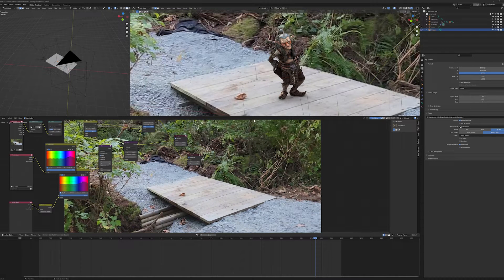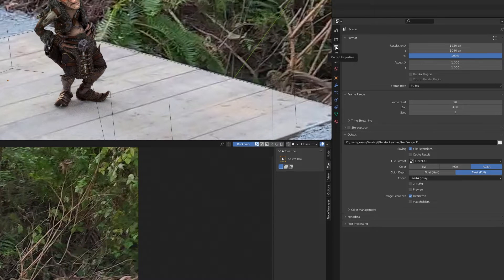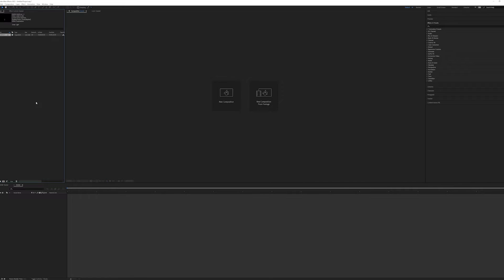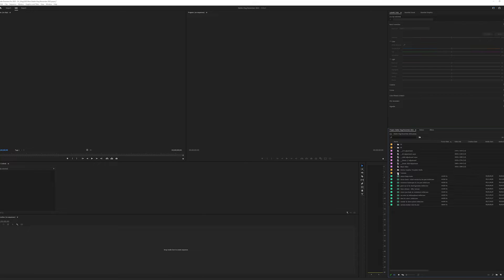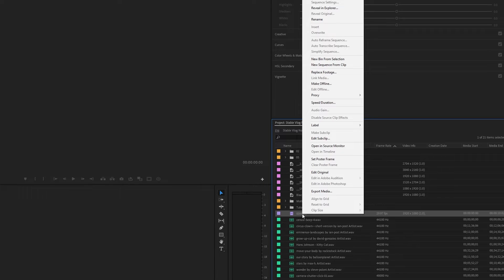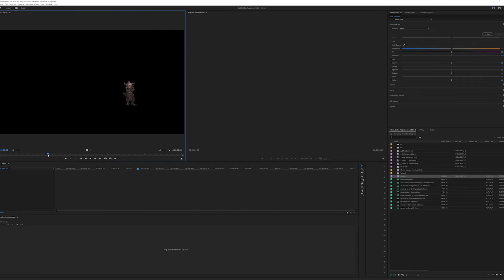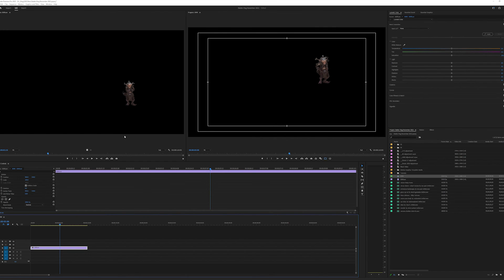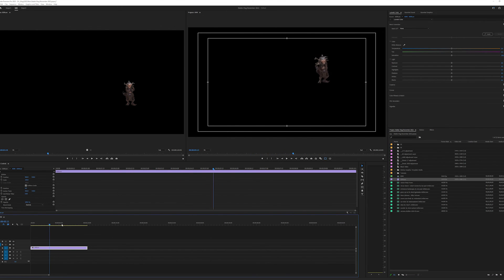Importing EXR Image Sequence From Blender 3 To Premiere Pro Or After Effects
This is my regular pattern when working with Blender to Premiere or After Effects. I will export an EXR image sequence and then bring that into Premiere Pro or After Effects for compositing into live footage.